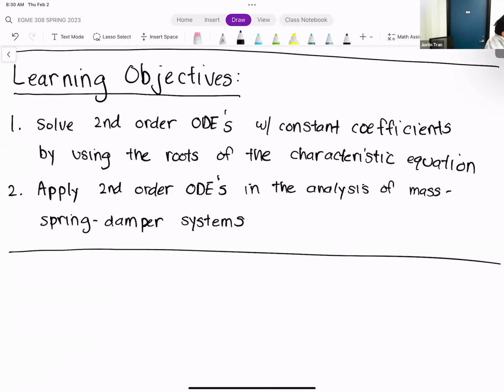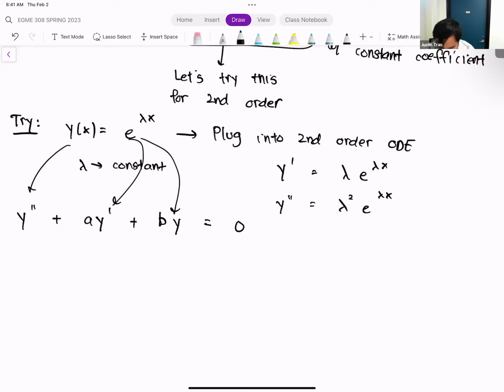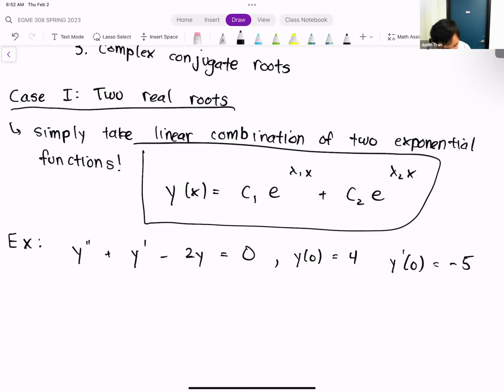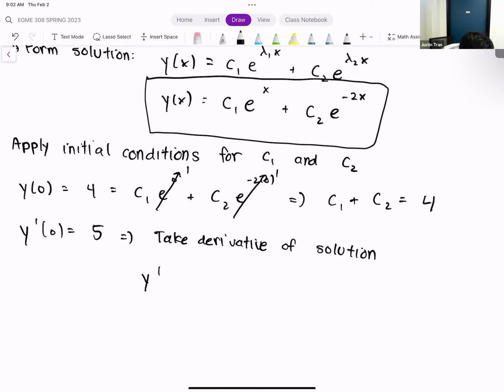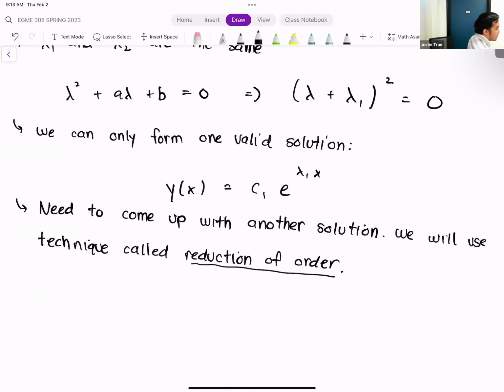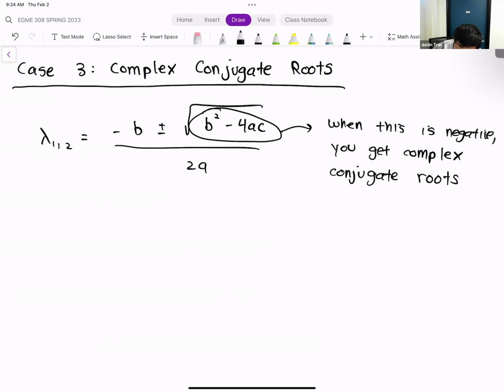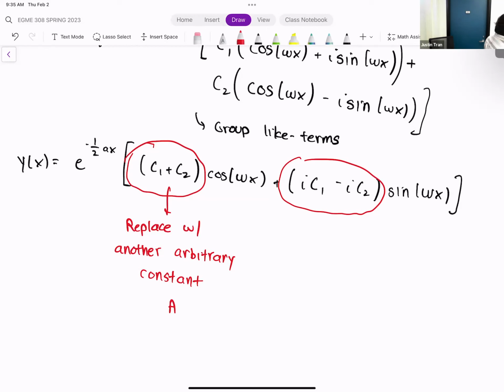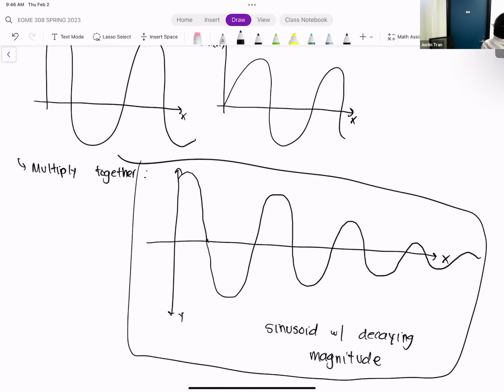EGME 308 SPRING 2023 Week 2 Lecture 2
Week 2 - Lecture 2: 2nd Order ODE's pt. 2